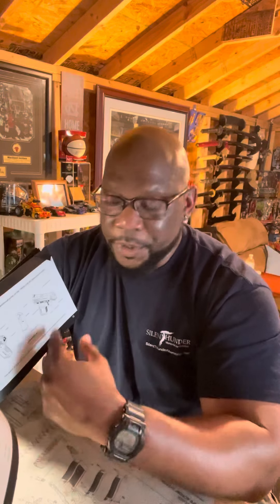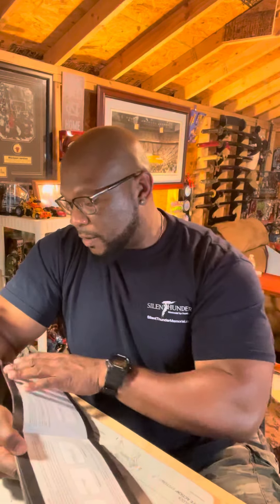New Gun Owner Tips 1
1st video in a series￼ to help give new gun owners some things to think about and how to become more proficient￼ and comfortable￼ with their new firearm.